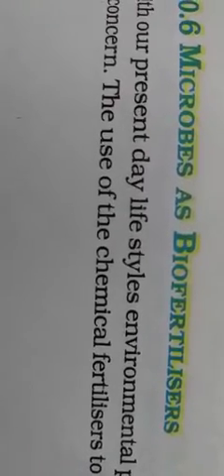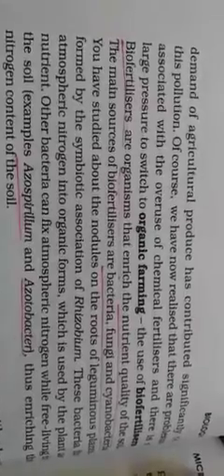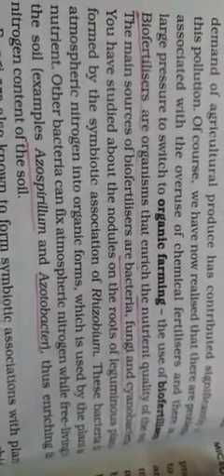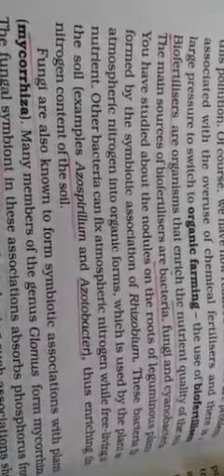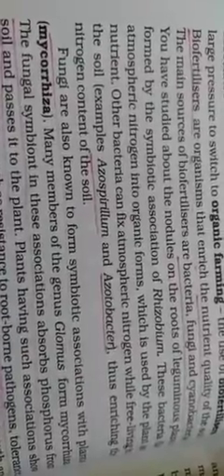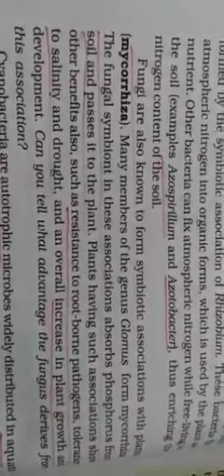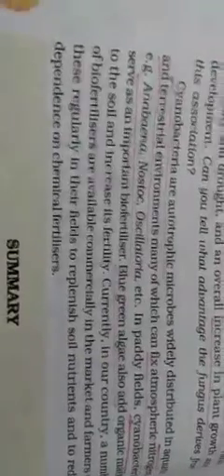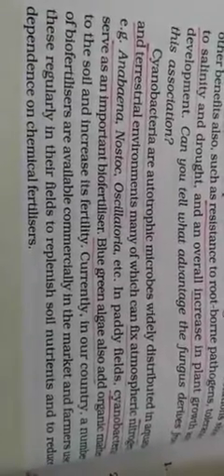Ms. Madhu Bala || Class- XII || Subject- Biology || Topic- Biofertilisers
Ms. Madhu Bala || Class- XII || Subject- Biology || Topic- Biofertilisers || DAV Public School, Sri Muktsar Sahib